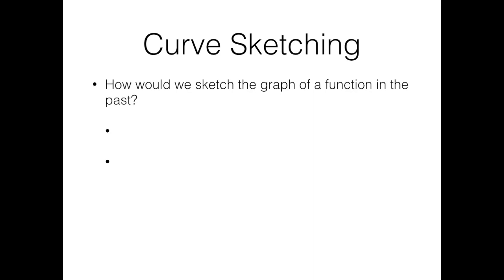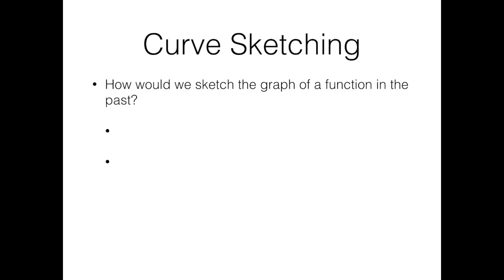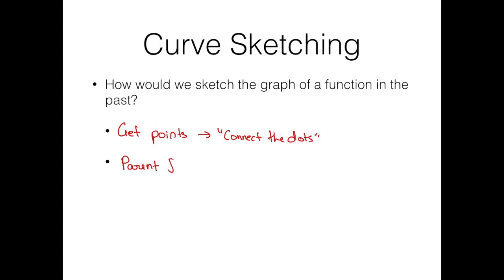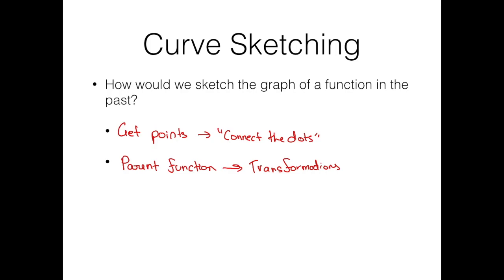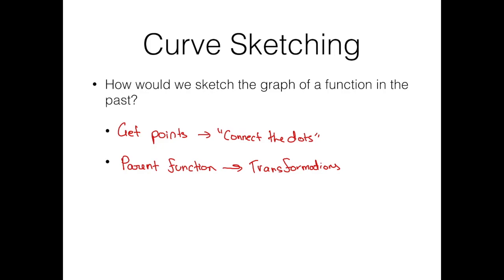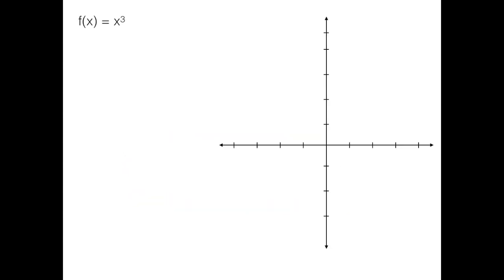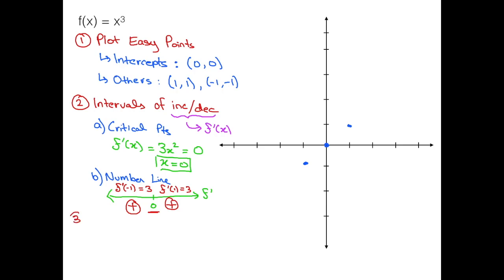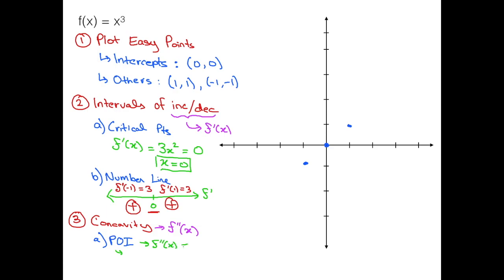Differential Calculus #15: Curve Sketching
In this video, we go over how to utilize previous concepts learned in calculus to effectively sketch the graph of a function.